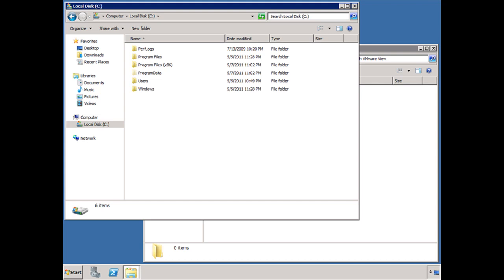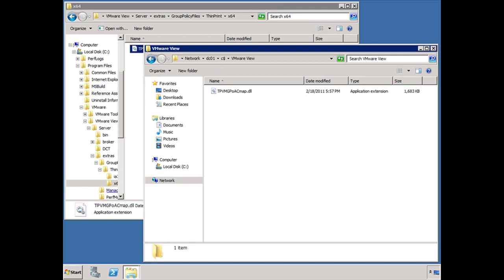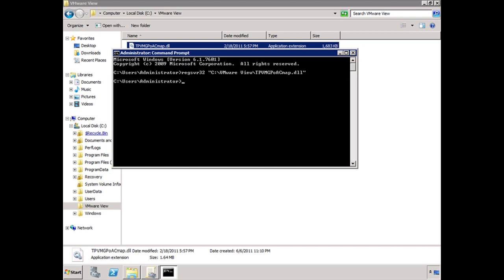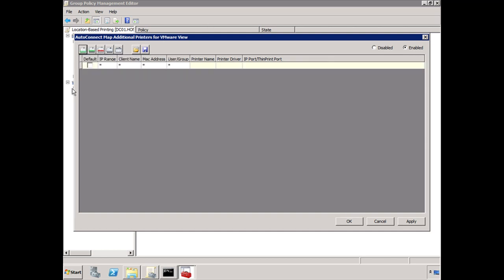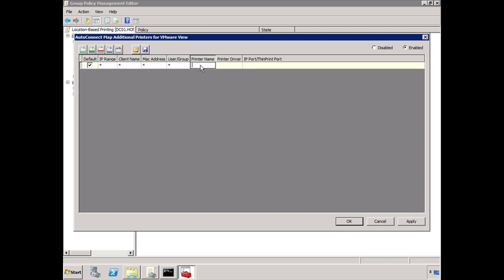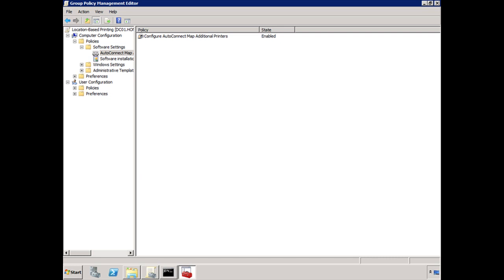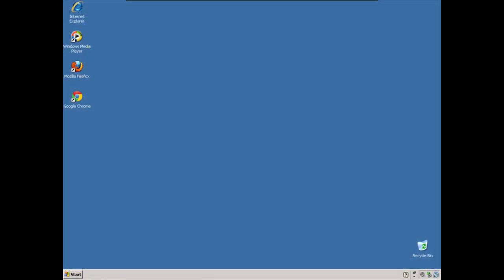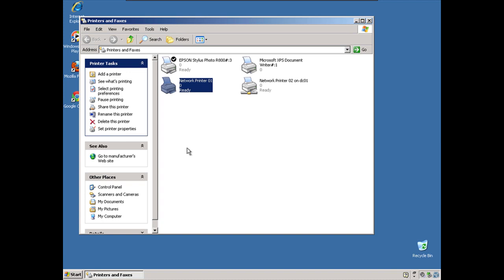Location-Based Printing in VMware View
VMware View Location-Based Printing allows you to map printers to virtual desktops based on client properties, including device name, IP, MAC address, login credentials or group membership. In this demonstration from Pluralsight's VMware View course, Brian will walk through the configuration options to optimize the end user experience with printing in View.